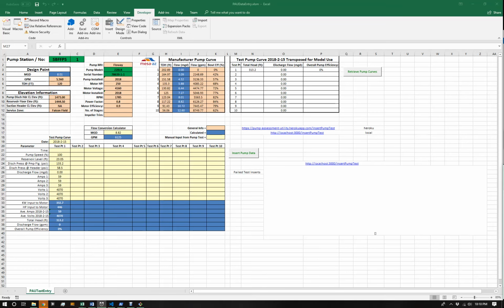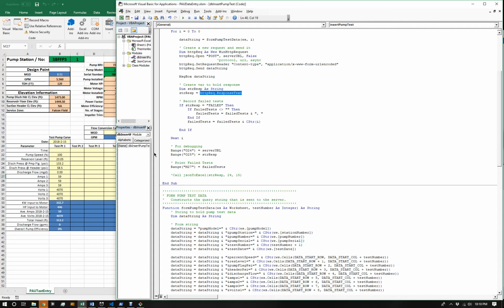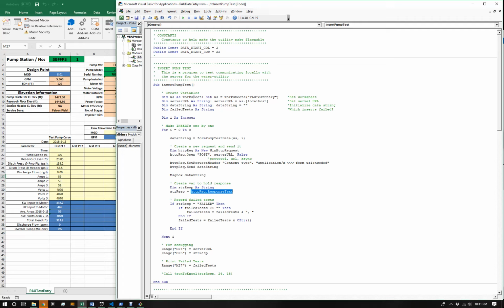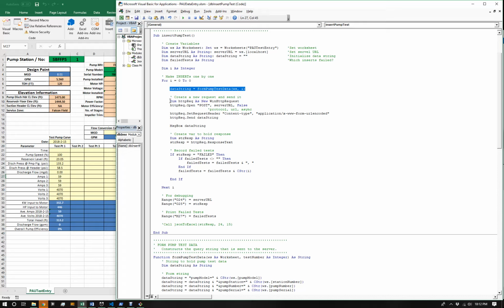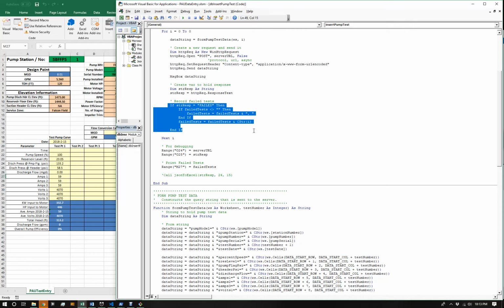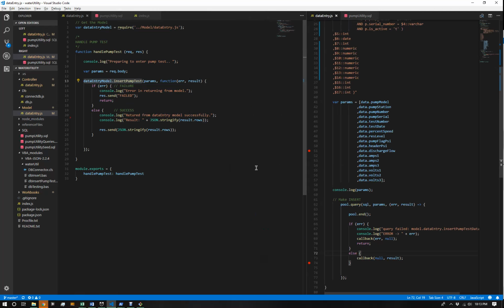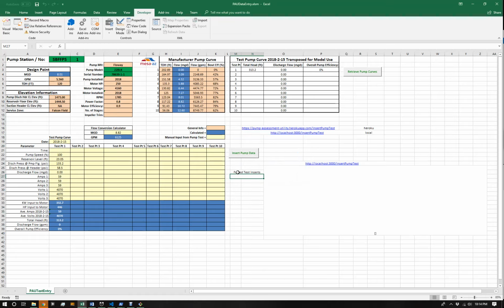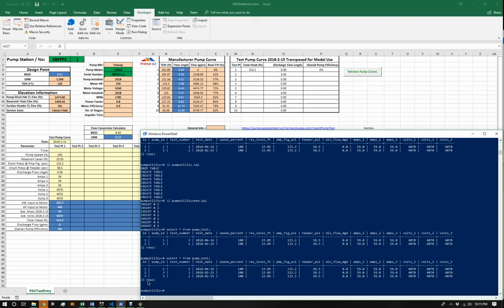sped VBA http